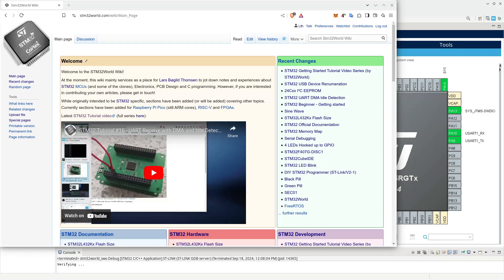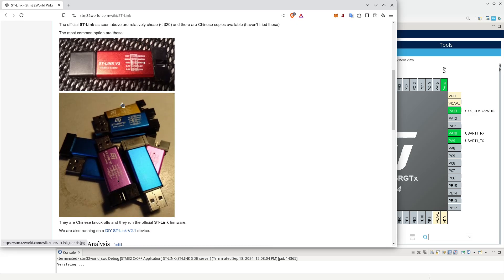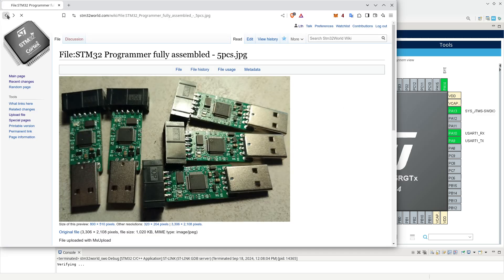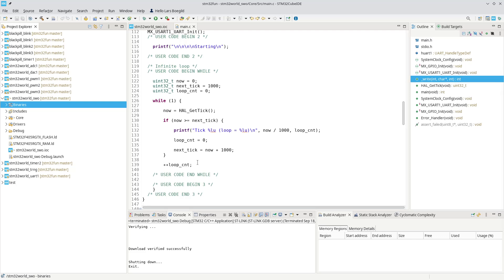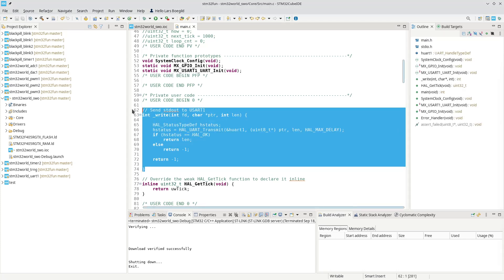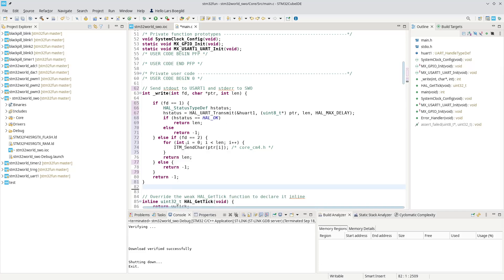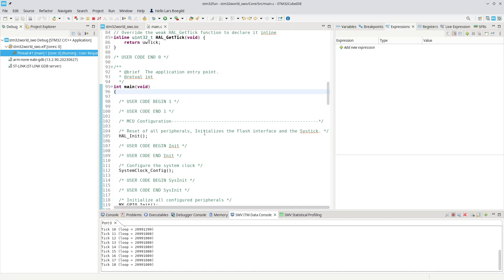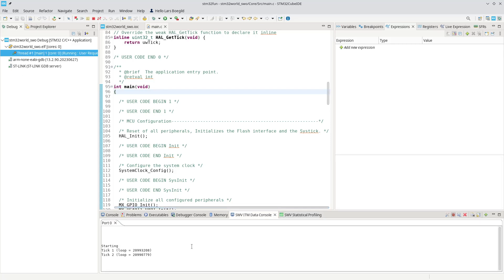STM32 Tutorial #17 - Advanced debugging - introducing SWO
In this video we will dive more into debugging by looking at the SWO (Serial Wire Output) and using that to print debug information and to do profiling.

00:00 Intro and recap
00:40 ST-Link Devices
05:24 Enabling SWO pin on target MCU
07:07 Redirecting printf to SWO
10:20 Using and showing the SWO
13:20 Enabling application profiling!